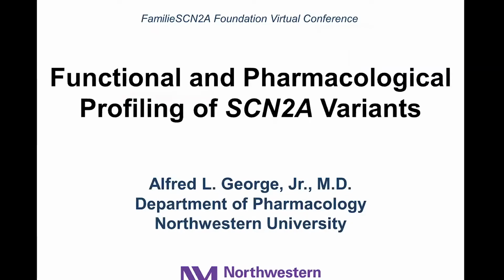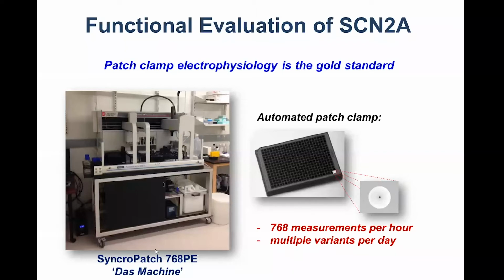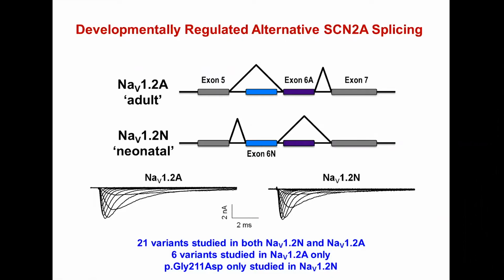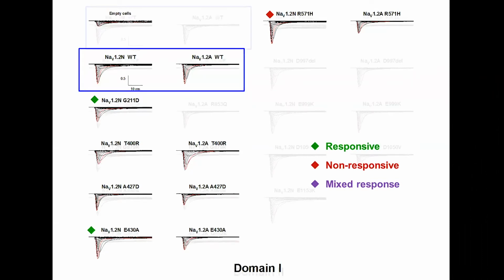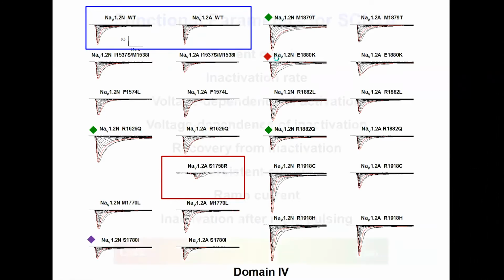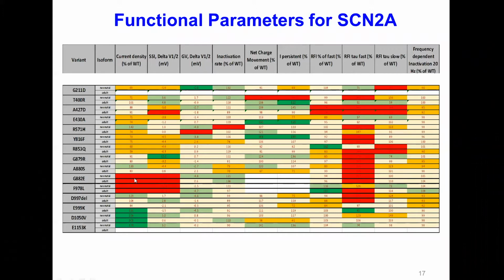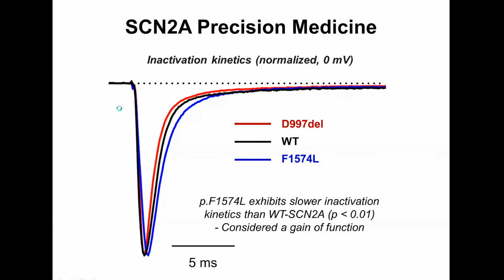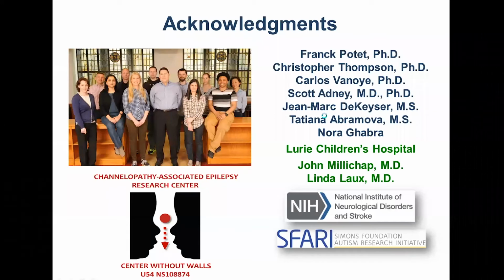Functional and Pharmacological Profiling of SCN2A Variants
Title: Functional and Pharmacological Profiling of SCN2A Variants
Presenter: Alfred L. George, Jr., M.D. Department of Pharmacology, Northwestern University Feinberg School of Medicine Director, Channleopathy-associated Epilepsy Research Center without Walls
Moderator: Mery Oman, MSN, NP and Matt Oman, MD - SCN2A parents and Board Member FamilieSCN2A Foundation